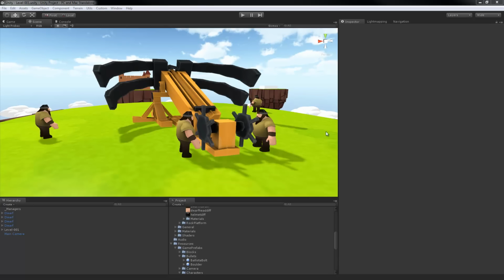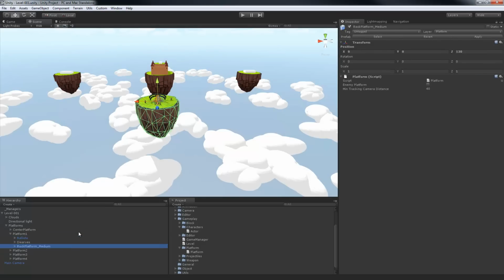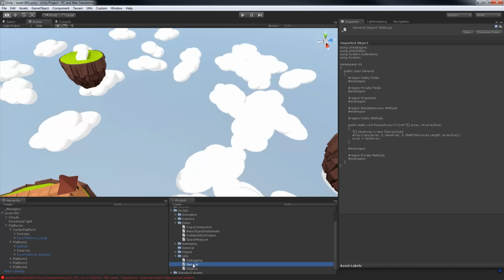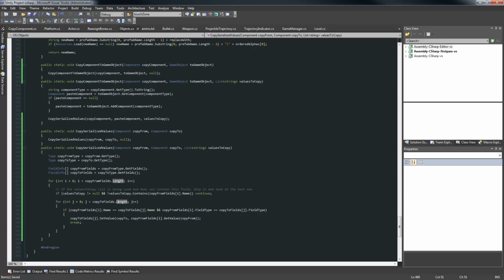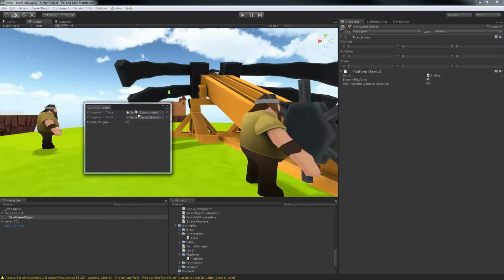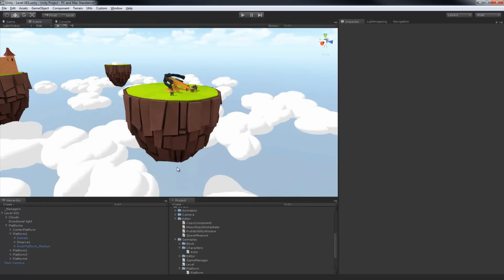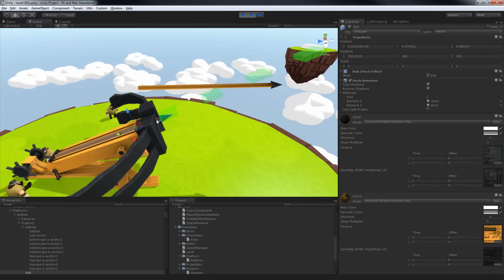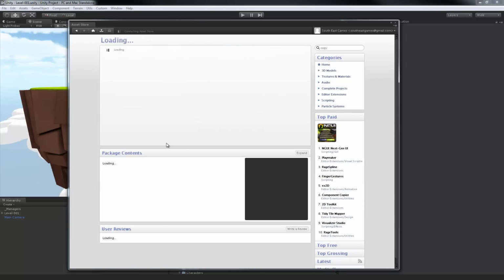Every Semicolon - Part 12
Some of the events in this video:

- I write an editor window for copying entire components or component values to another object
- I fix up the initial orientation of the fired projectiles
- I setup the platforms to be able to move up and down on a sine curve